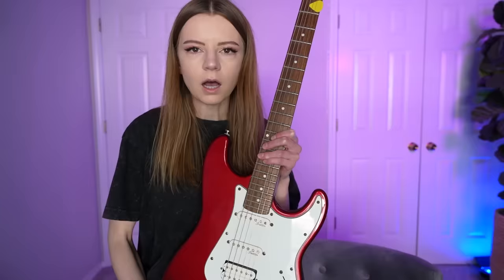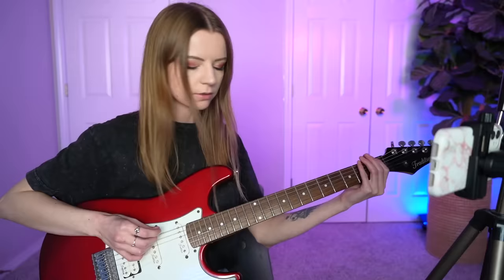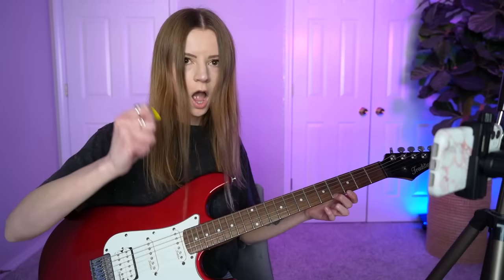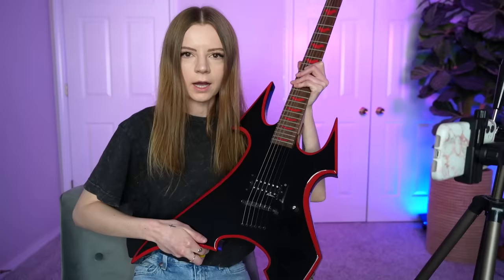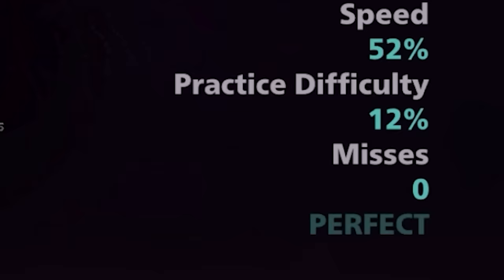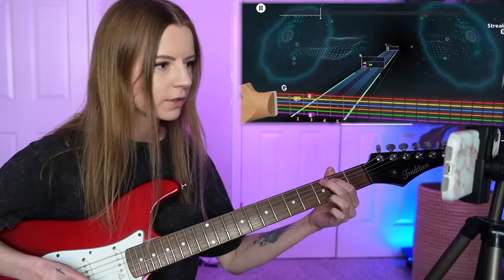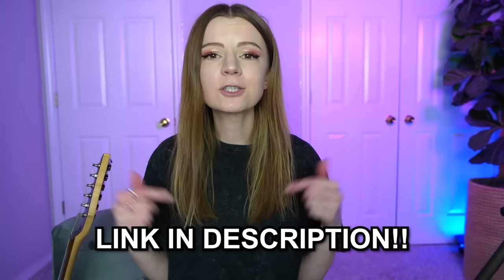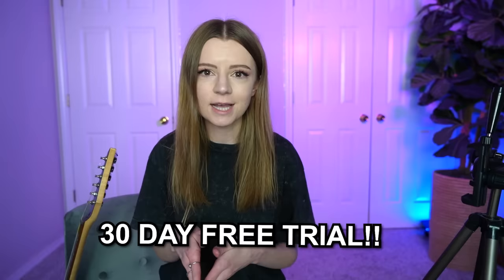I tried playing electric guitar using Rocksmith+ (I MISSED 5 YEARS OF PRACTICE)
This was a journey and very metal

Thank you guys for watching and joining me for my electric guitar practice and guitar learning journey!!